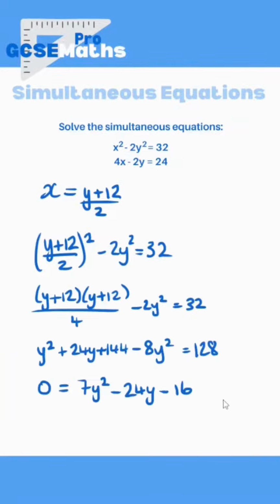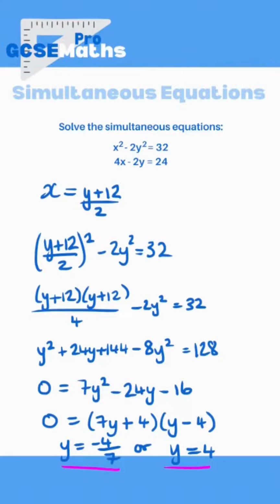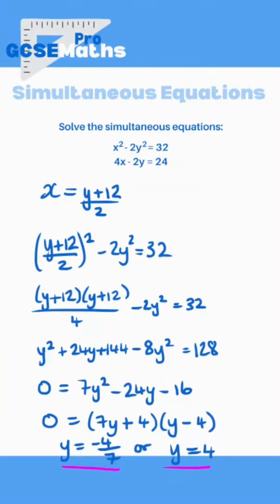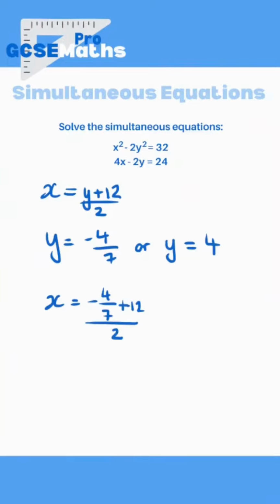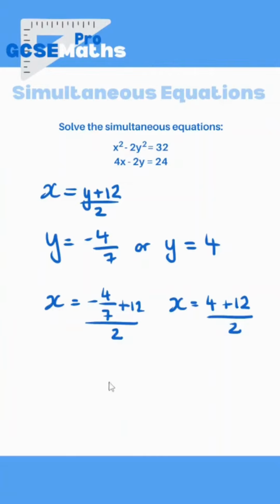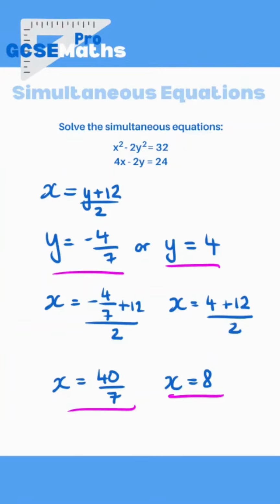Quadratic Simultaneous Equations